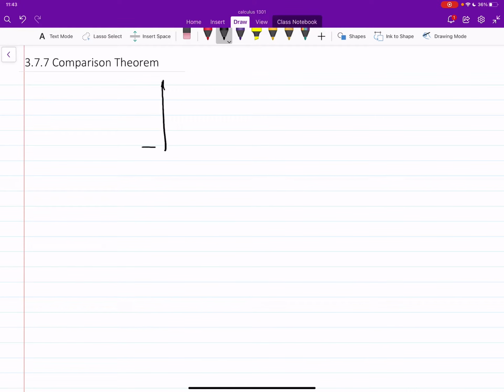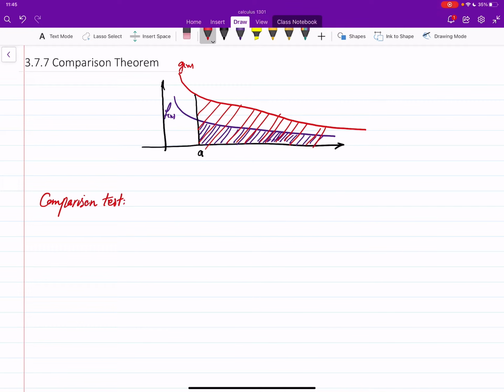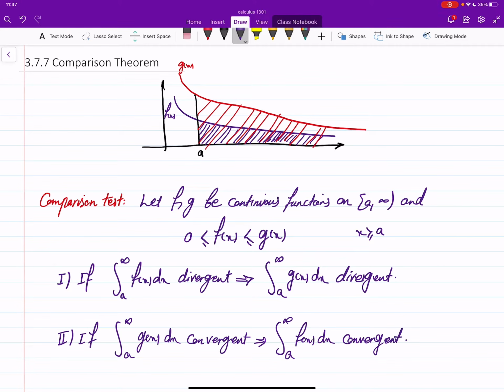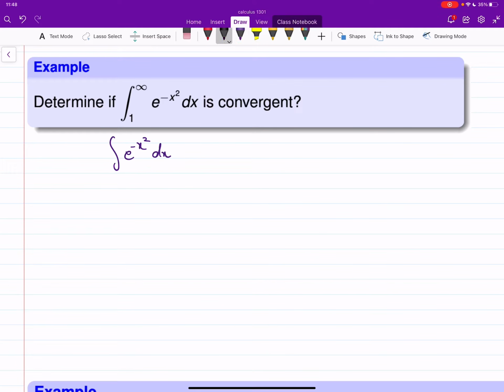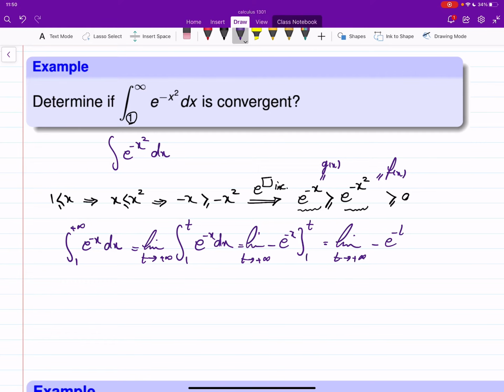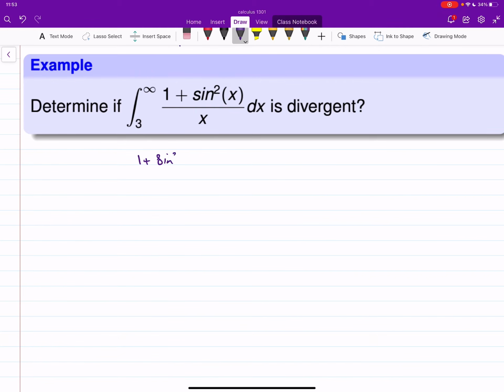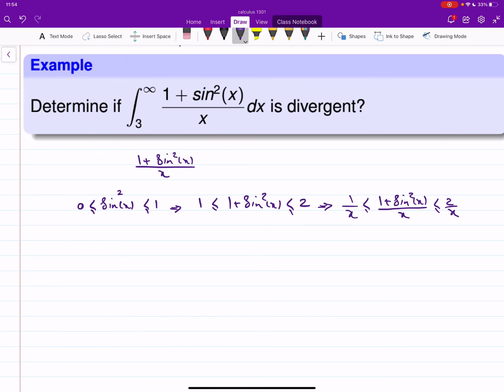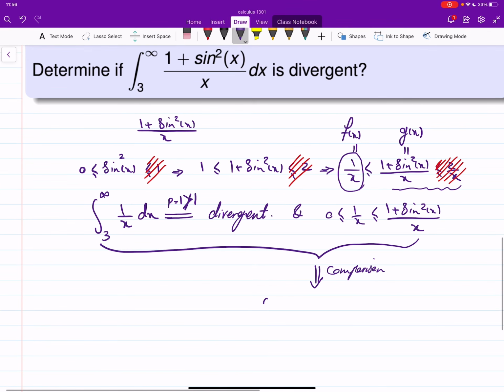Labtube-(Calculus II)-Comparison Test for Improper Integrals